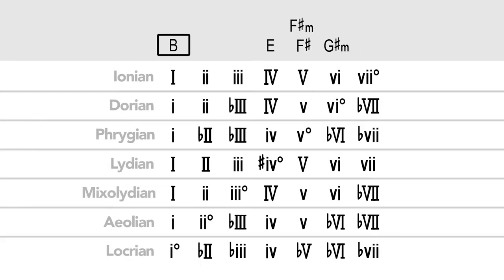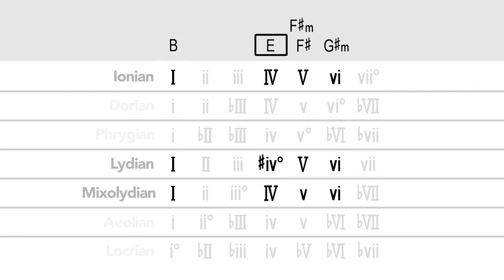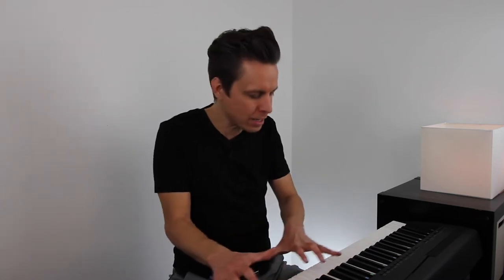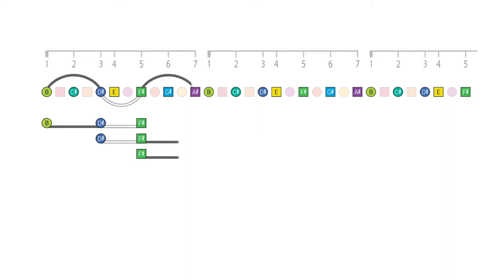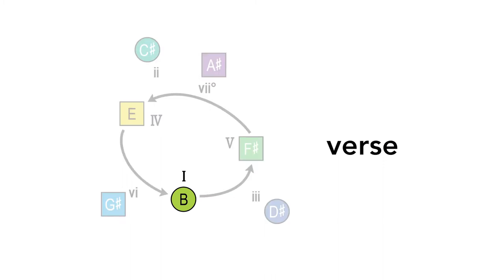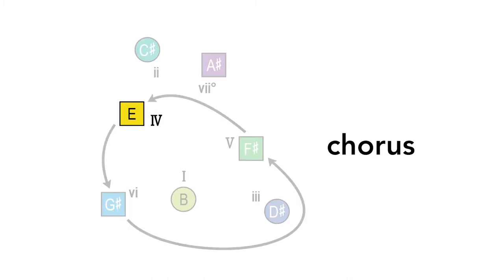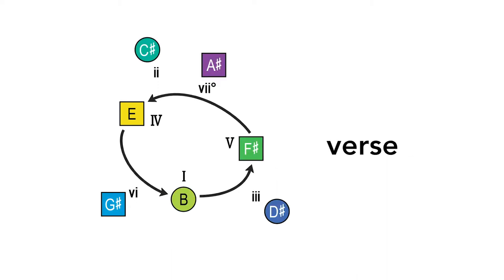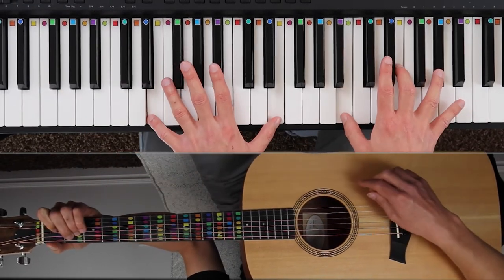Coldplay: Yellow // Song Insight (music theory)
See how Chris Martin wrote this chord progression using the theory of harmony. You'll learn how to play "Yellow" on both piano and guitar -- and, more importantly, understand how the song was actually written.

Nerd alert: It's in B Ionian, but borrows a chord from the Aeolian mode for some variety. (And if that sounds like gibberish, watch the video to see exactly what I mean.) Here, you'll get inside Coldplay's collective head to gain special insight that will boost your own skills as a songwriter.